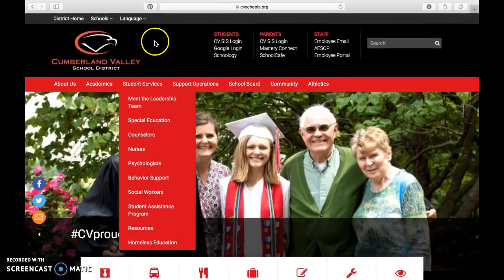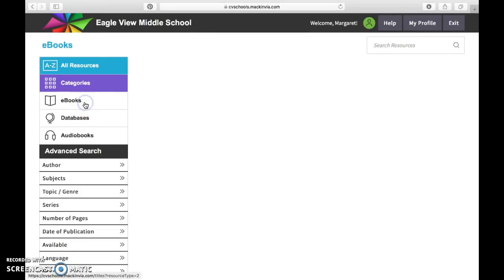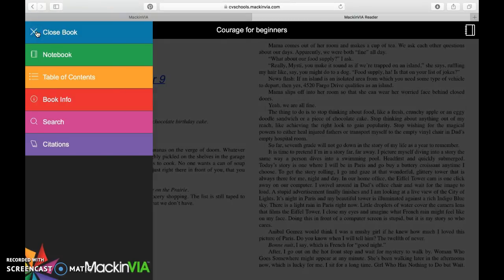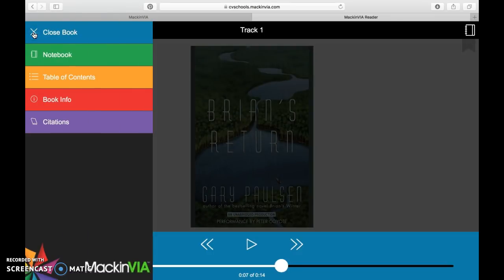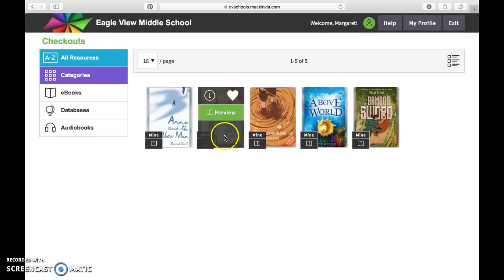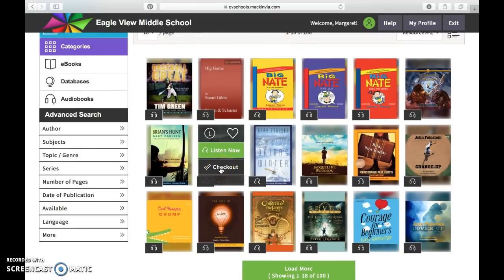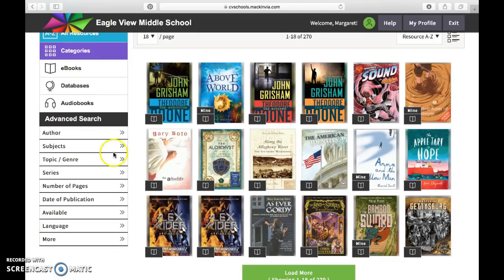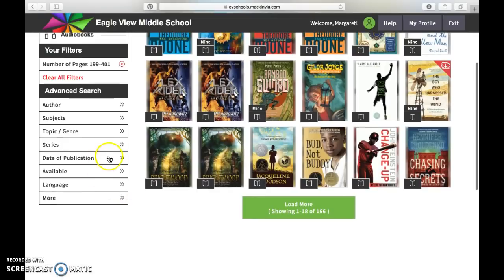Eagle View MackinVia